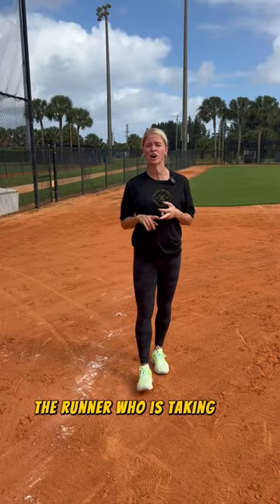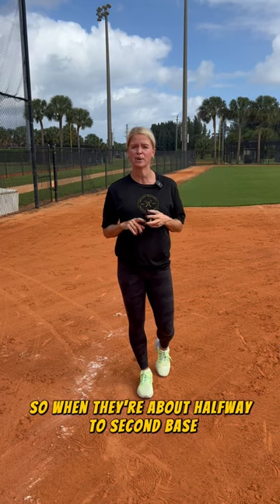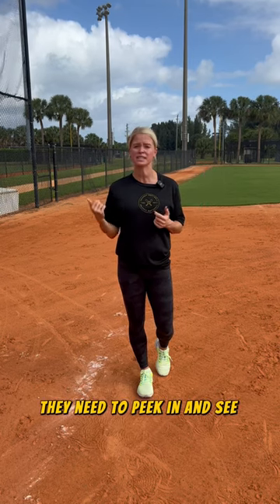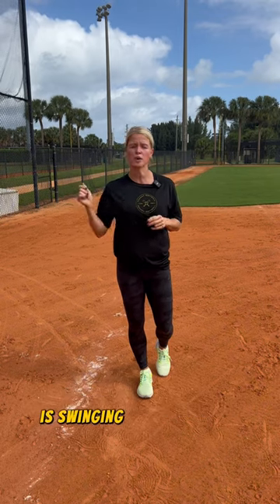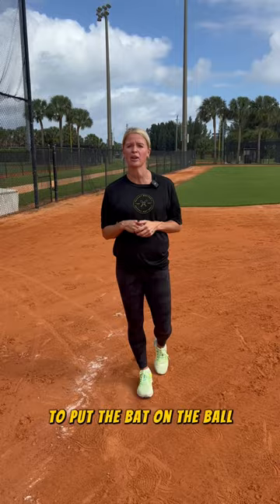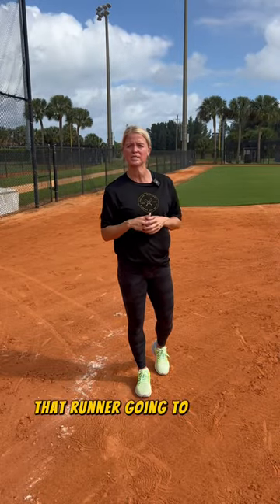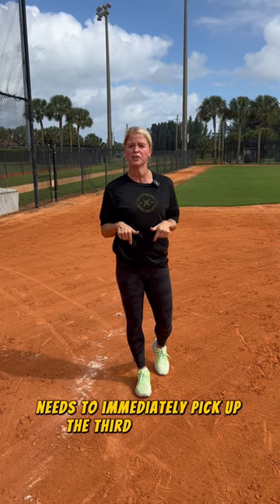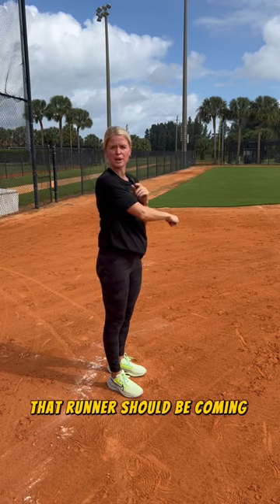Key points on a hit and run